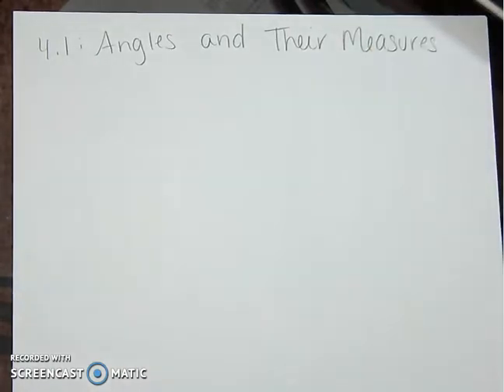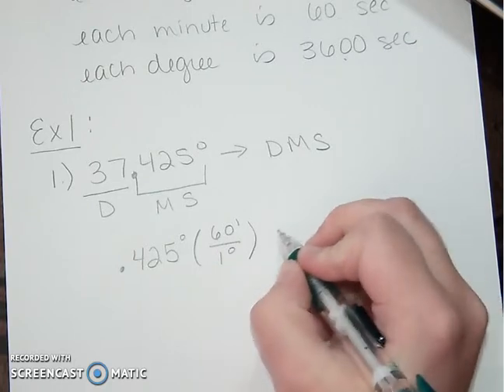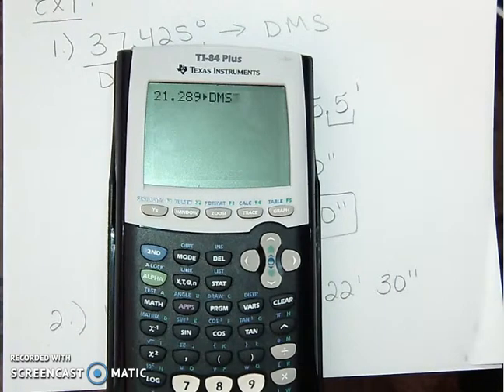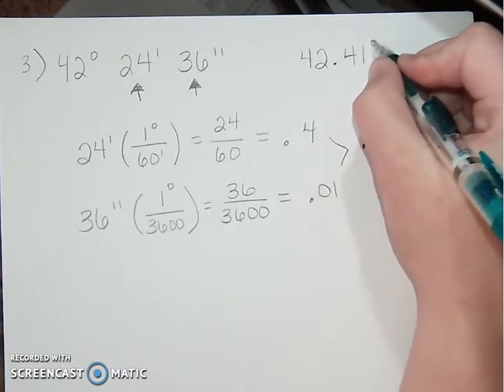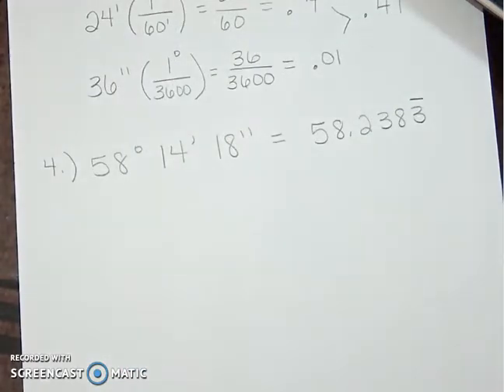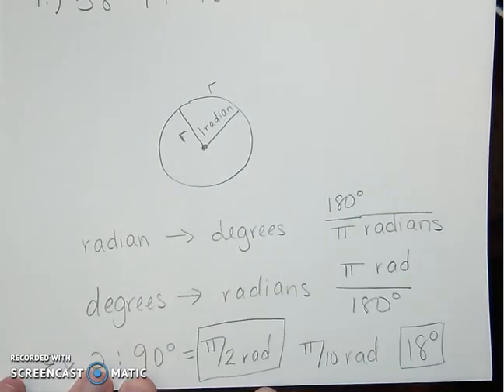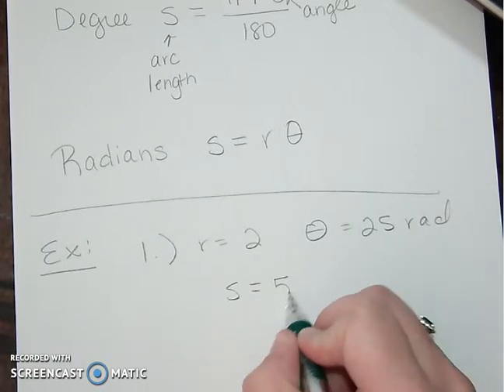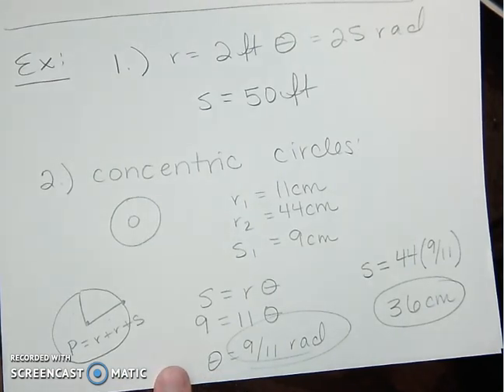4 1 Notes